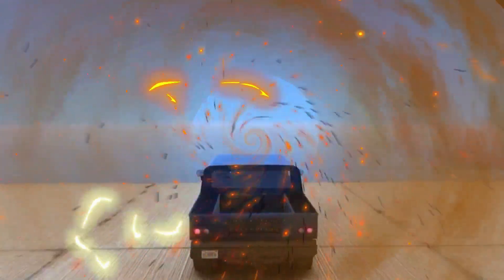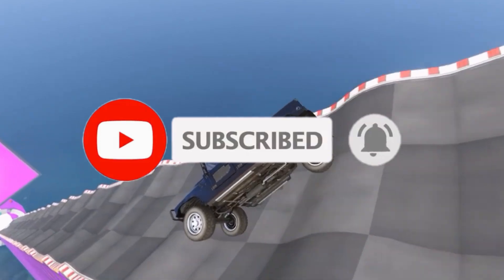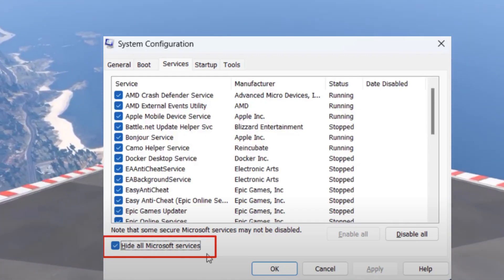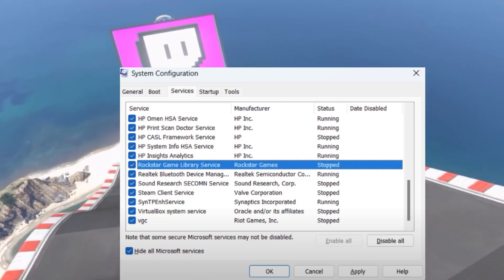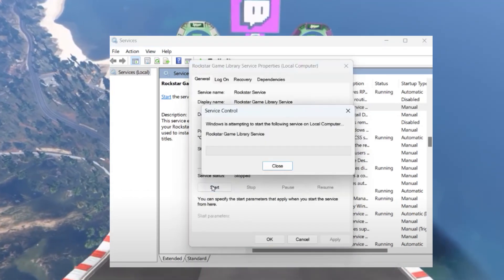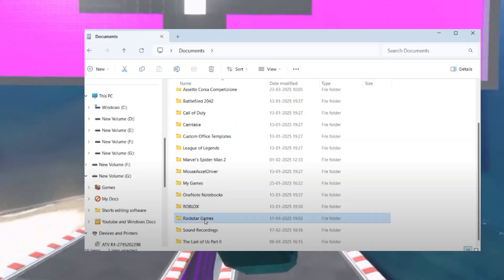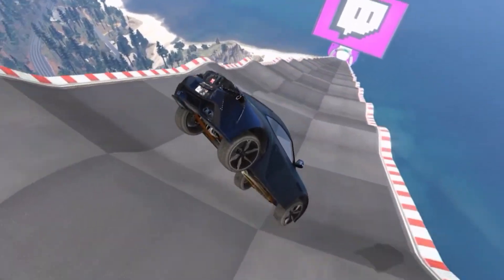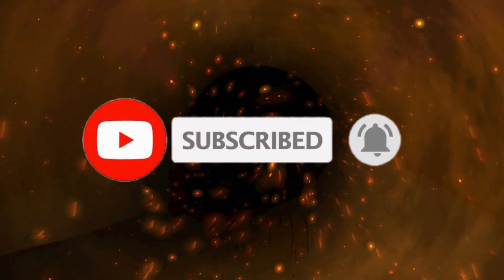How to Fix GTA V A game is currently running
About:

Are you trying to launch GTA V but getting the error "A game is currently running" on Rockstar Games Launcher or Epic Games? Don’t worry — in this quick and easy tutorial, I’ll show you step-by-step how to fix this issue and get back into the game!

🔧 Fixes Included:

Task Manager method

Clearing Rockstar launcher cache

Rebooting background processes

Verifying game files

Full system restart

🎮 Works for:

Rockstar Games Launcher

Epic Games

Steam (sometimes)